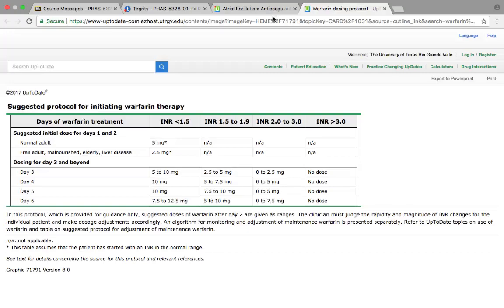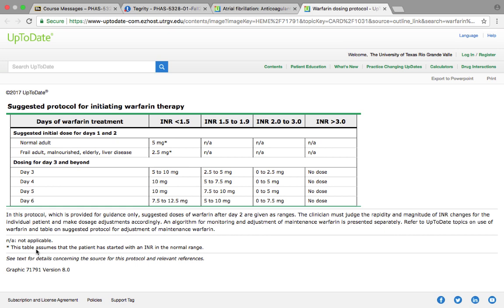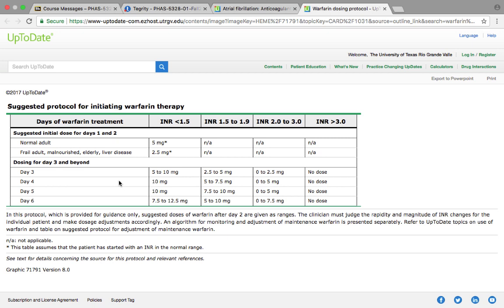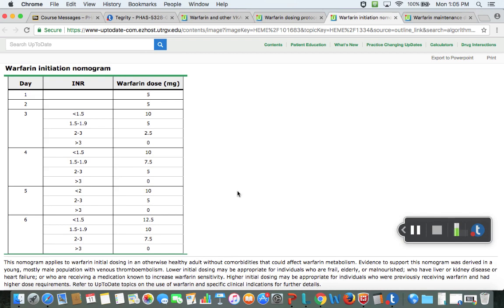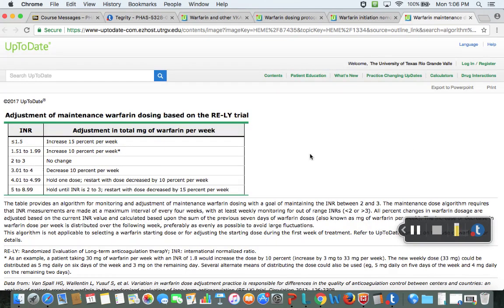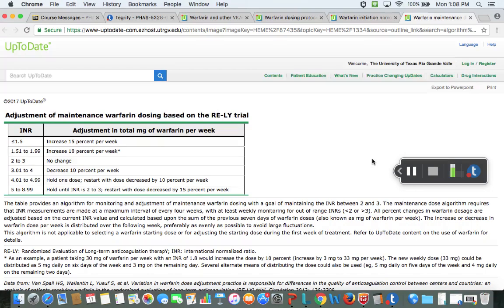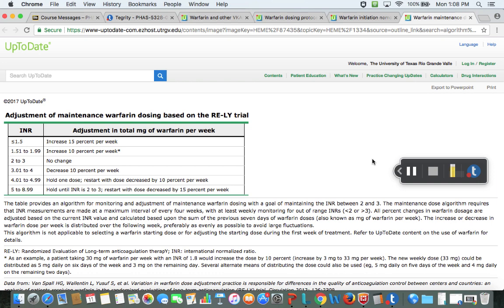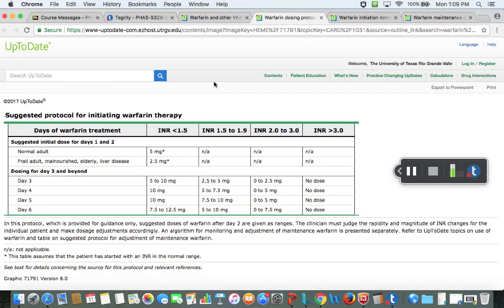One more thing about warfarin...Dosing!